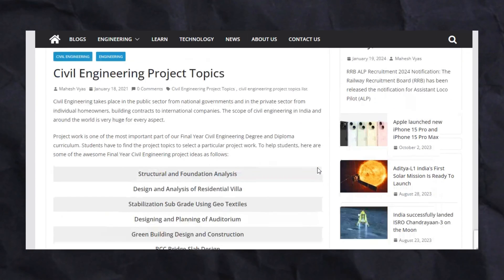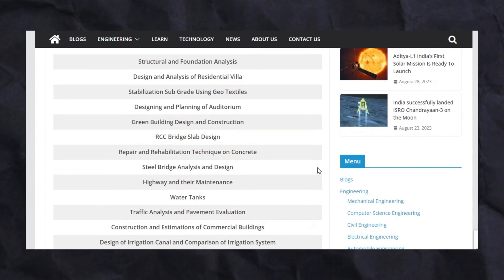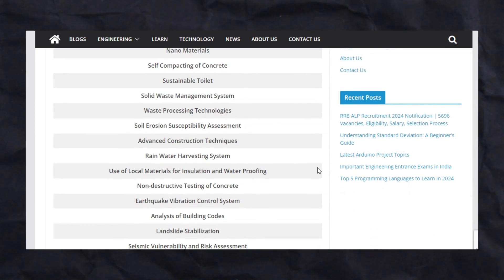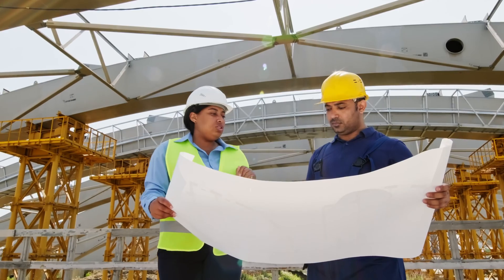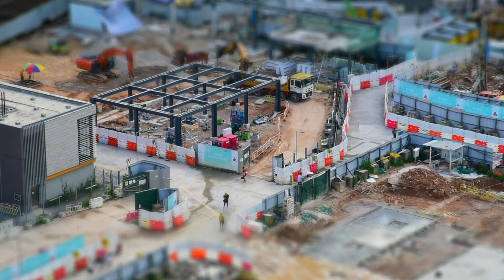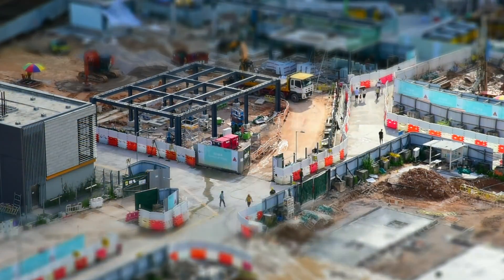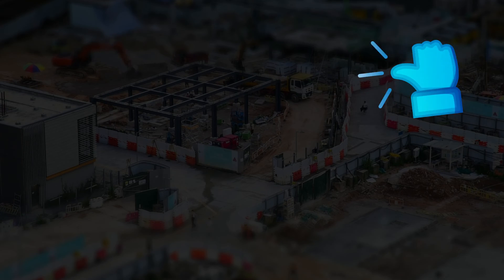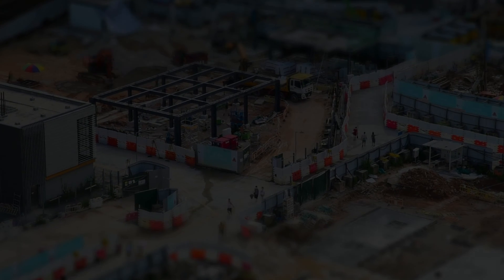Latest Civil Engineering Project Topics and Ideas 2024 | Engineering Katta